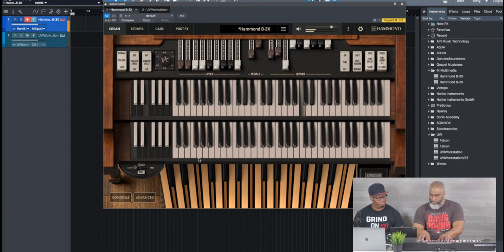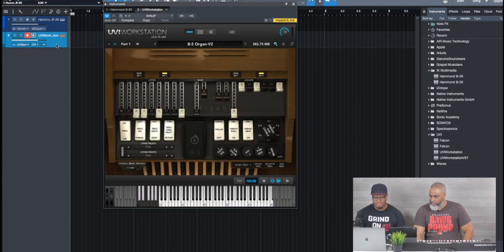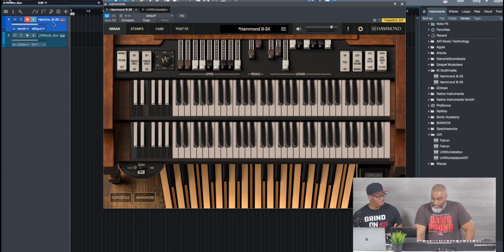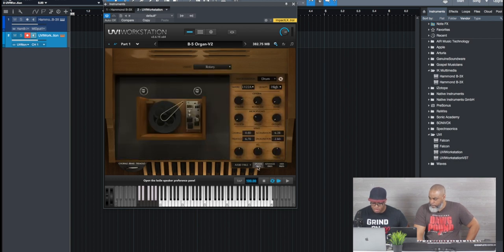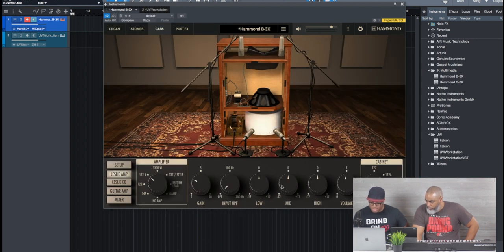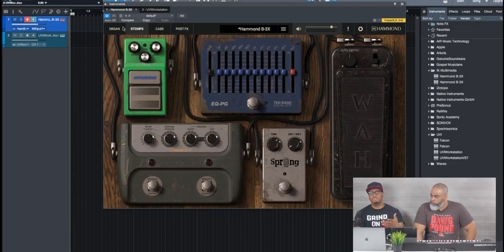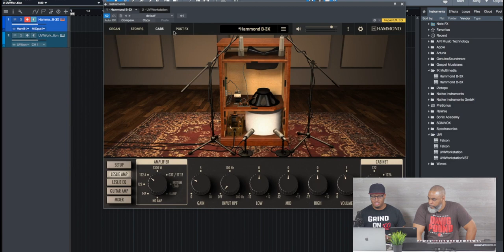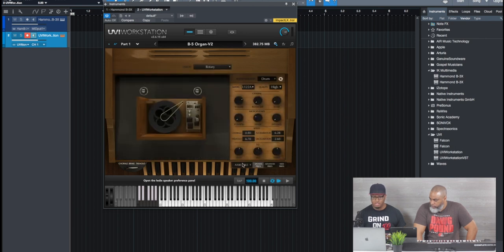Which One Is Better!? |Hammond B-3X Vs Acoustic Samples B-5!| Feat. Will Suddeth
Today we will do a shootout between my two favorite VST Organs...The Acoustic Samples B-5 and the Hammond B-3X by Ik Multimedia!

At the time I recorded this video the B-3X was $199...it has now increased to $299

My Gear I Use:

Camera..Canon T6

Ipad Pro

Komplete Kontrol MK2 Keyboard